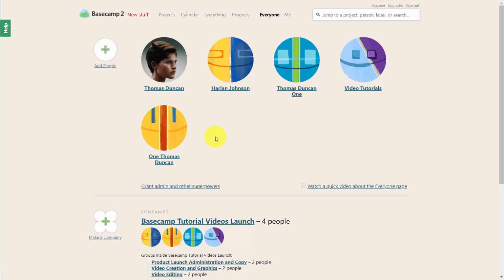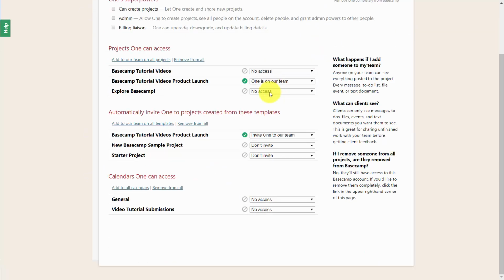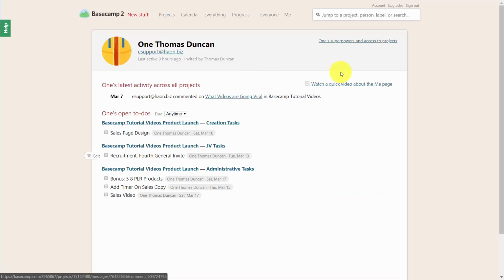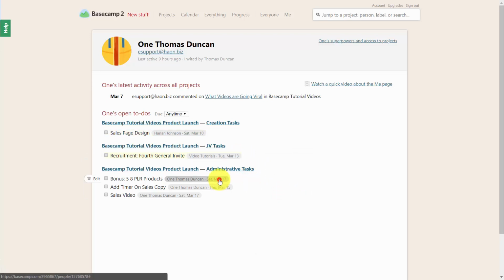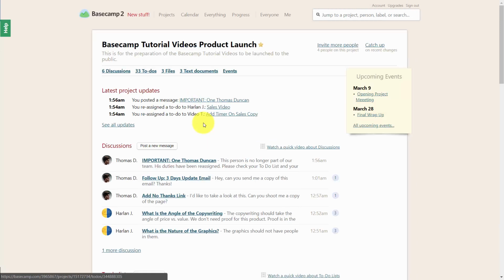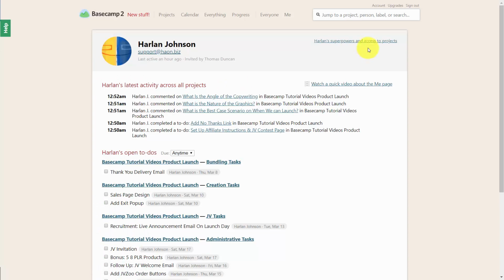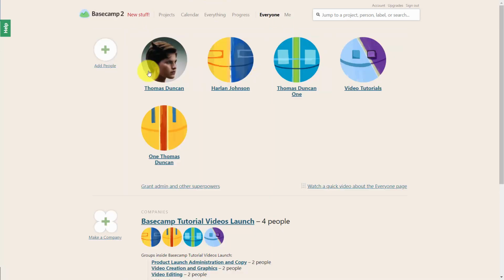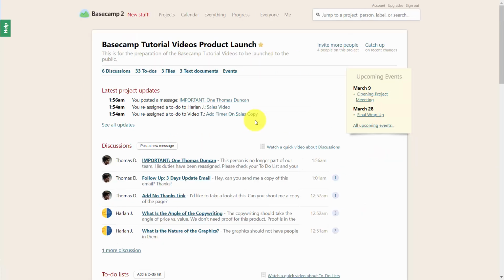39 Removing and Adjusting Participants Free Basecamp Training Course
Removing and Adjusting Participants Free Basecamp Training Course